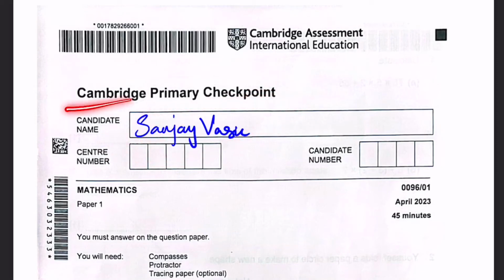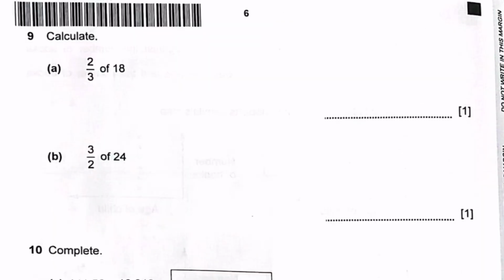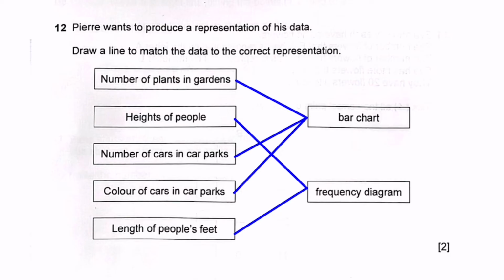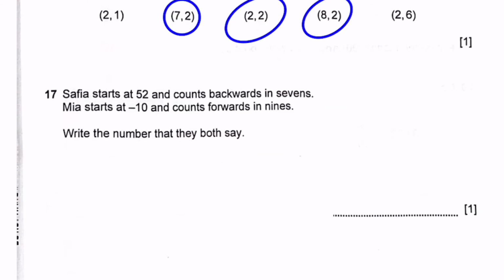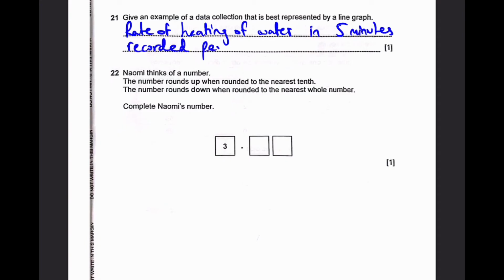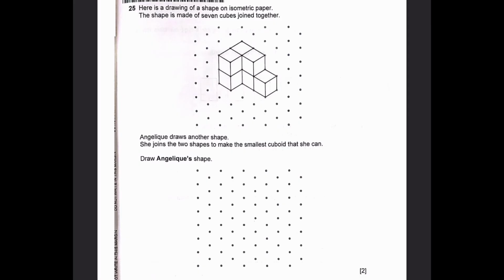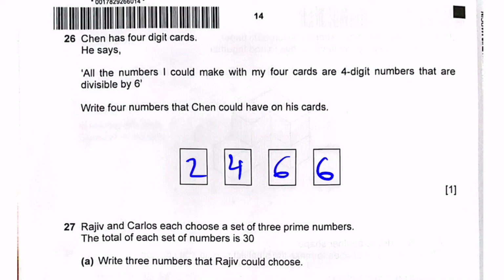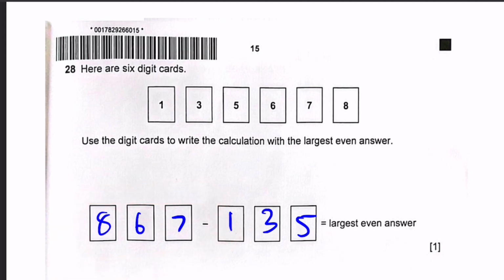Primary Checkpoint Math April 2023 Paper 1 - 0096/01